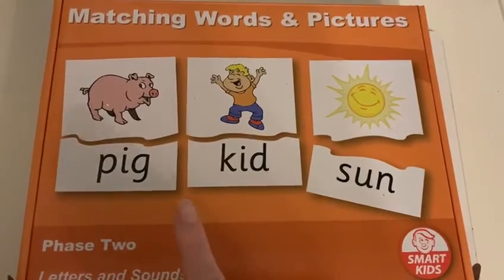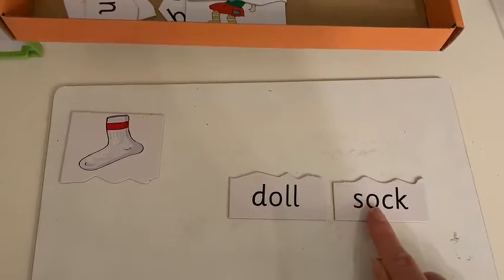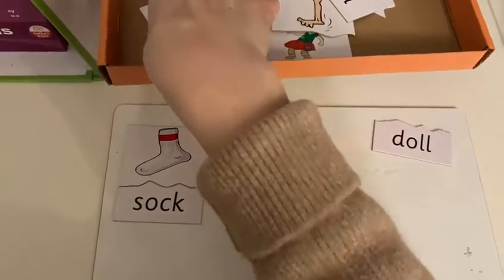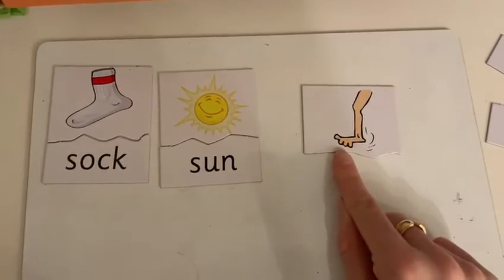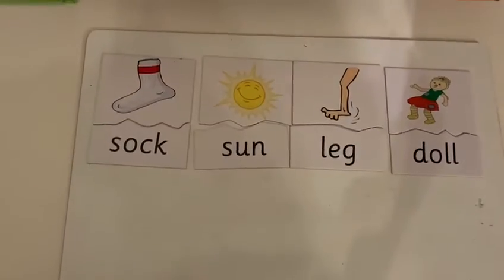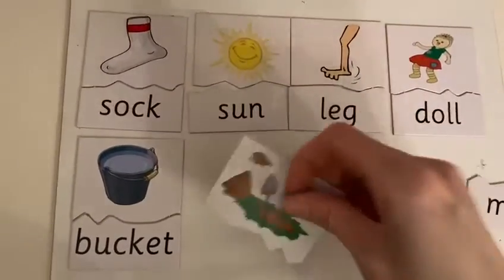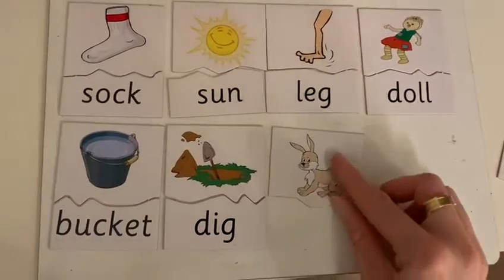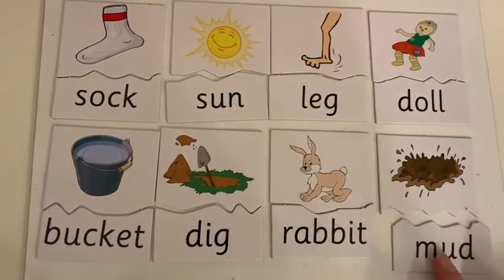PHONICS - Phase 2 sound blending and picture match